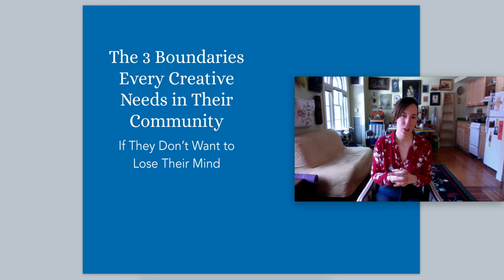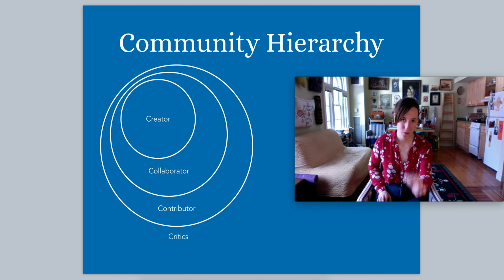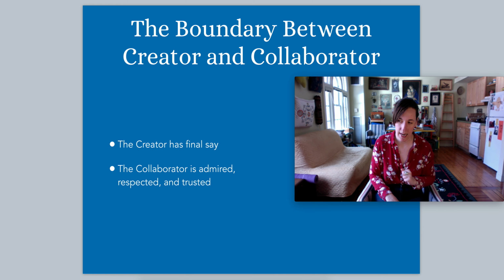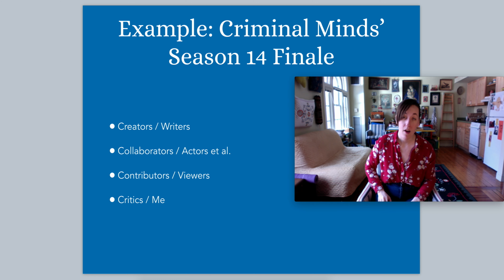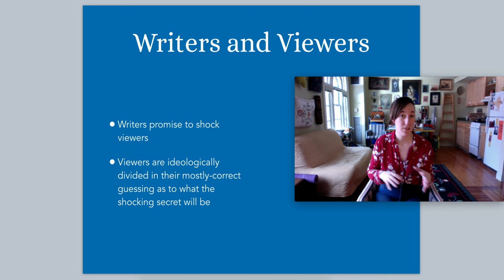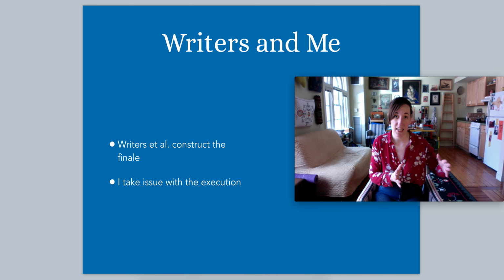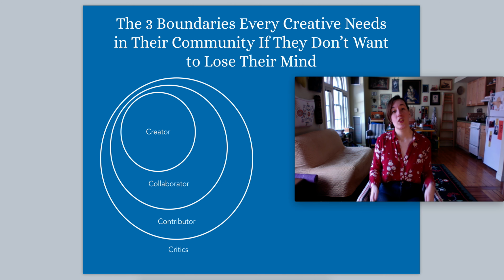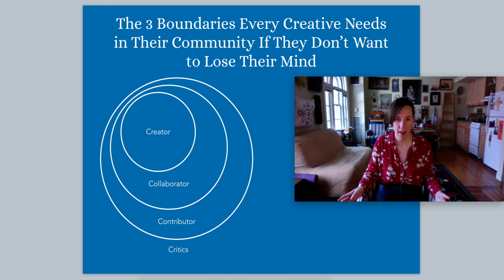The 3 Boundaries Every Creative Needs in Their Community If They Don’t Want to Lose Their Mind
Have you ever included someone in a creative project and they overstepped in some way and refused to acknowledge that's what they were doing?

You can read me reflect a little on such an instance I witnessed on the blog

In today's episode we discuss the boundaries we all need to be acknowledging AND respecting, plus I "play" the part of someone overstepping to better exemplify what we're talking about here.